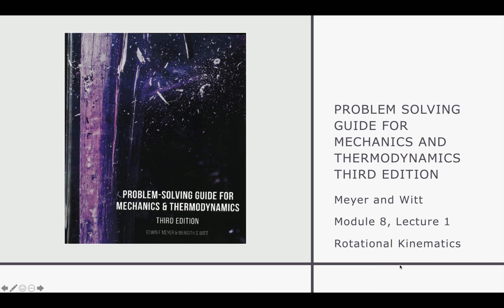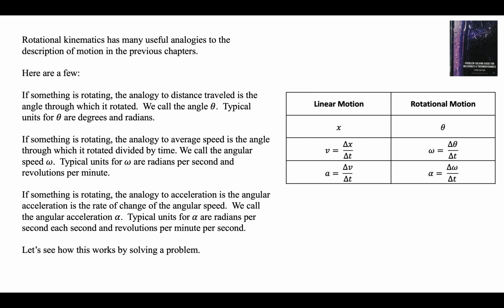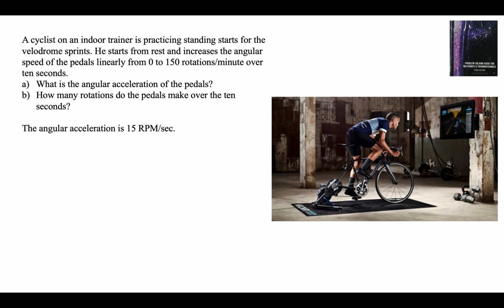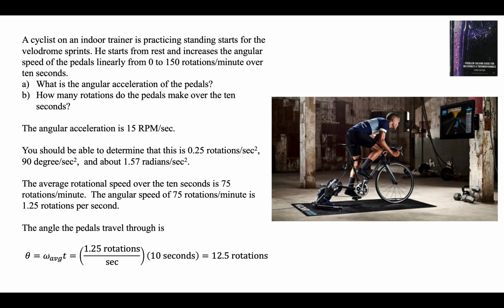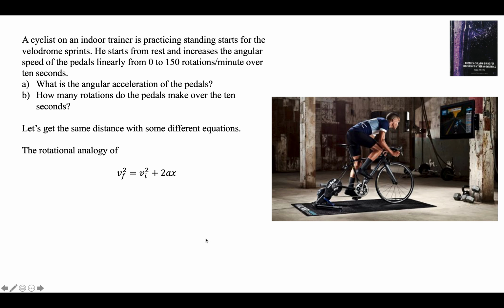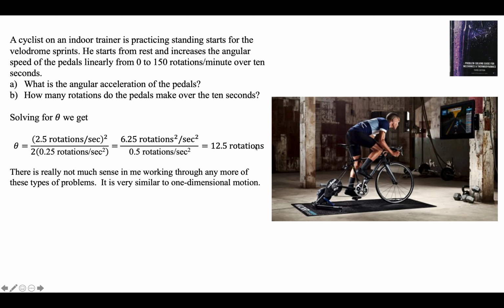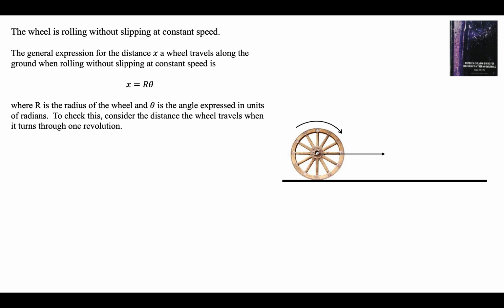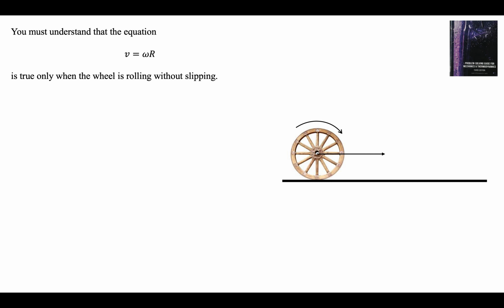PSwMT Module 8, Lecture 1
This is lecture 1 of module 8 in the book, "Problem Solving Guide for Mechanics and Thermodynamics."  The subject is rotational kinematics.